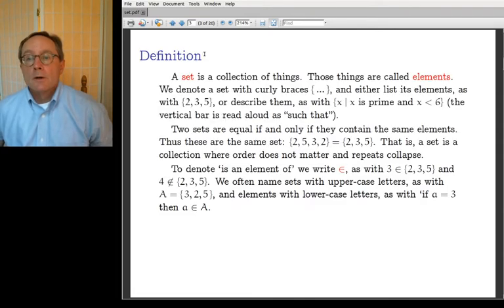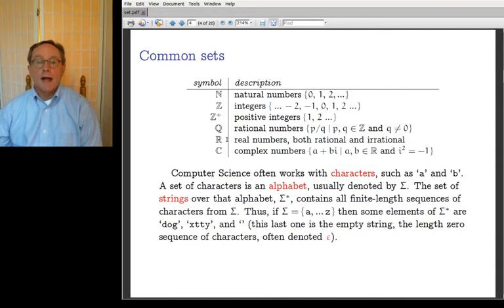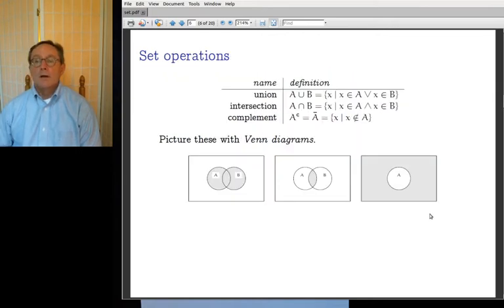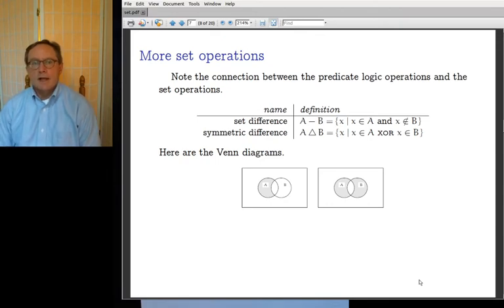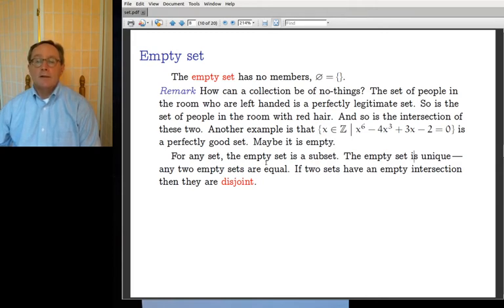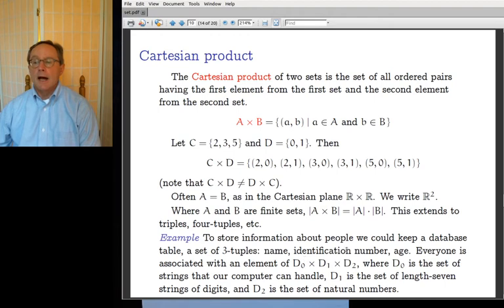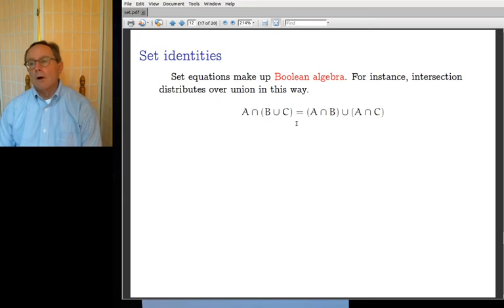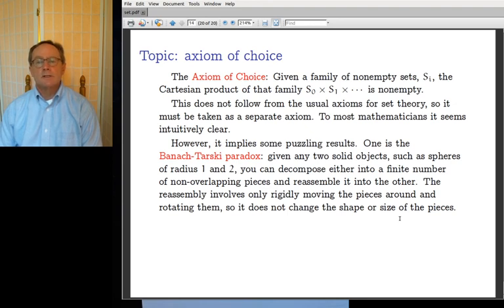2 1, 2.2 Sets and Set Operations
Review of sets and set operations.